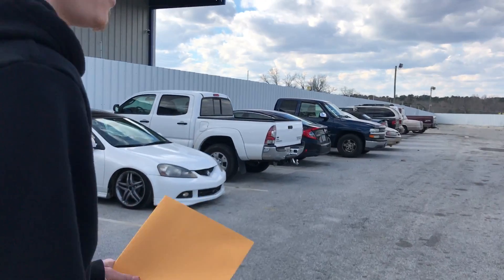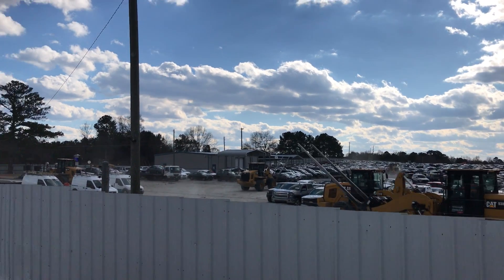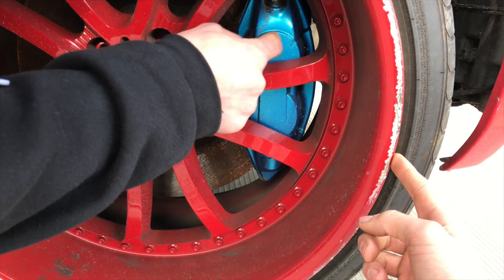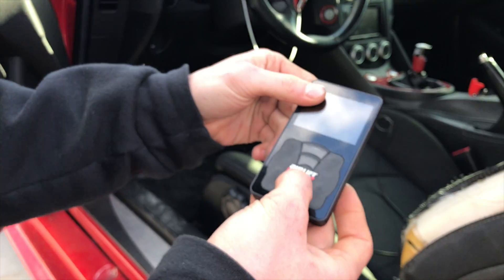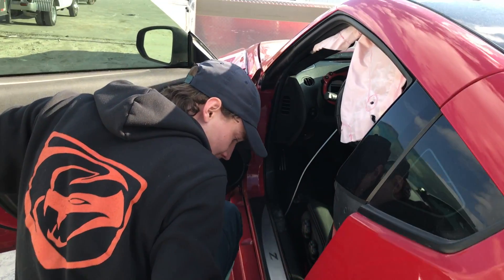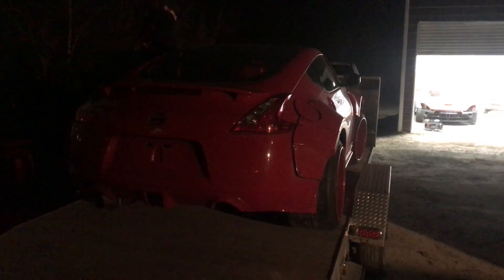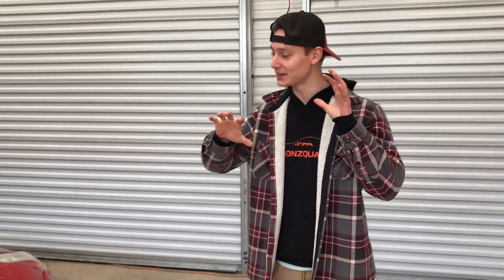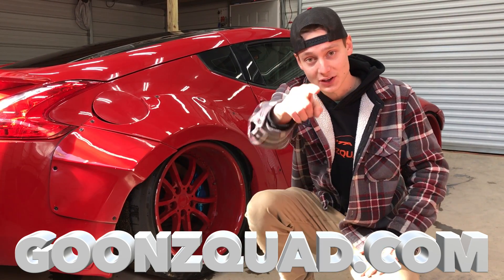We Bought An Auction Drift Car!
This was kind of unexpected! But since we have everything but a drift car, we thought this would be the perfect buy. This Nissan 370z is pretty heavily modded, but follow along with us and see how we put our own touches to it!